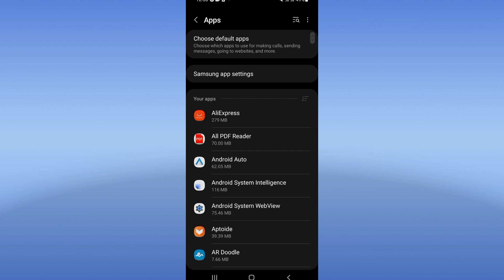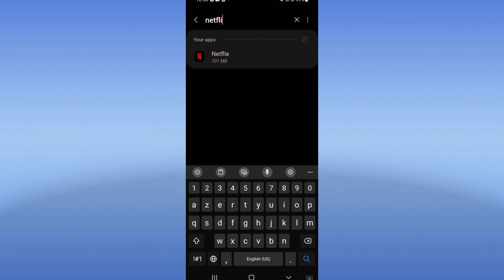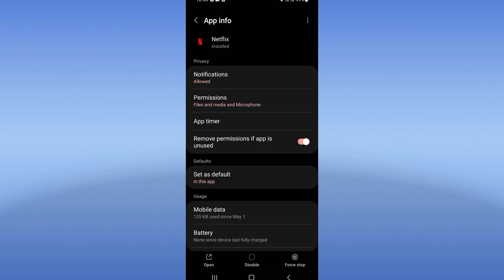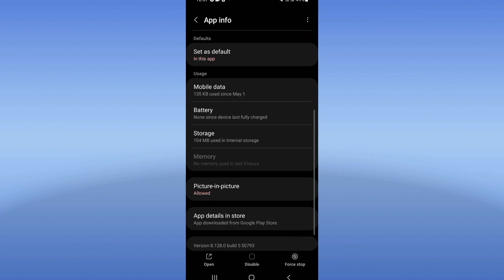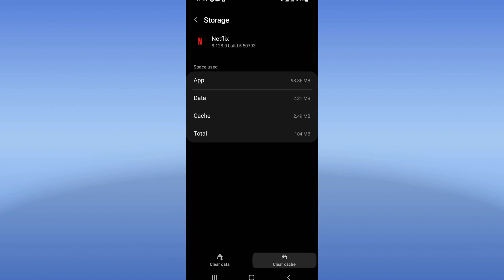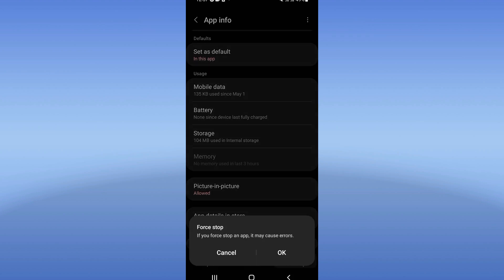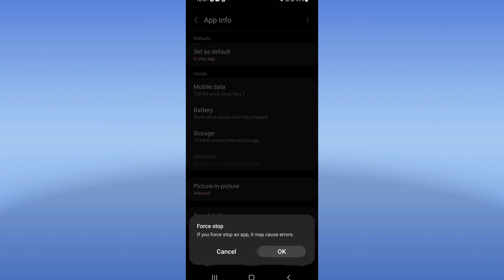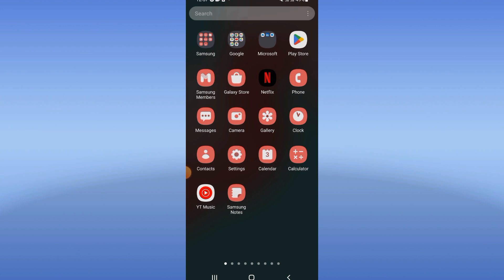How To Fix Voice Problem On Netflix App 2024